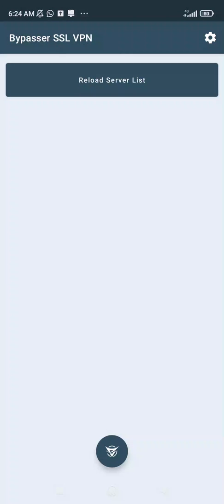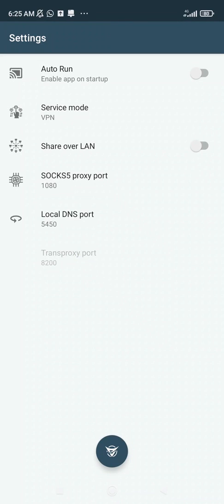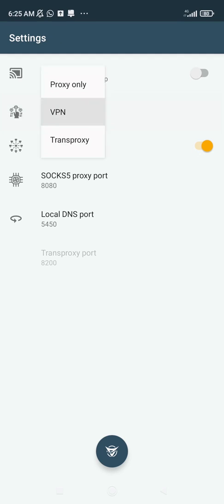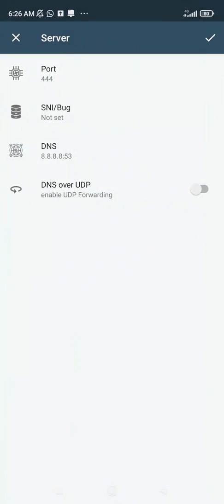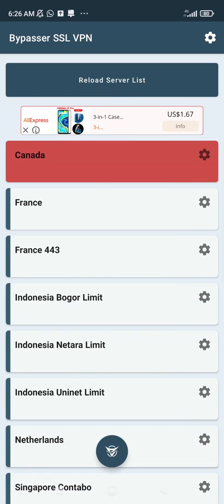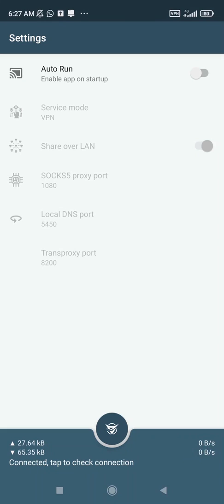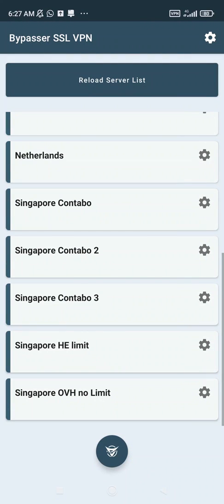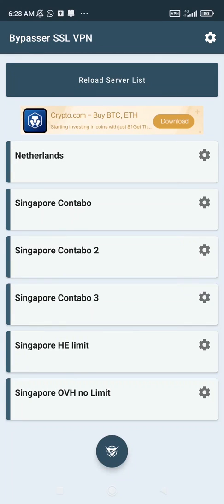Bypasser SSL VPN 2024 (FULL TUTORIAL)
Bypasser SSL VPN ,Protect Wifi, Unlimited and Free